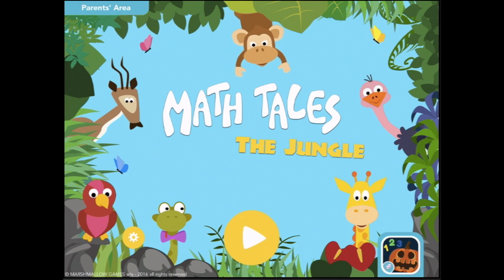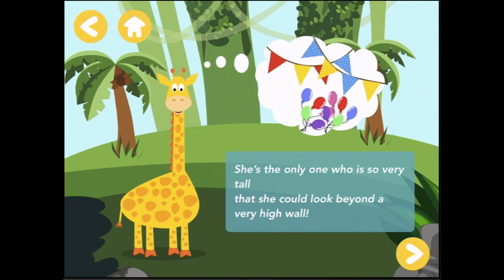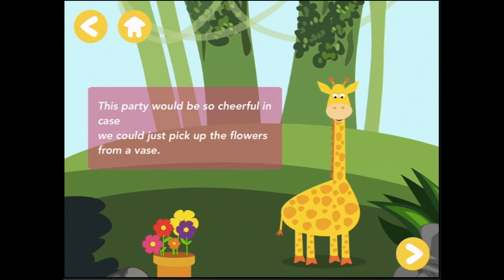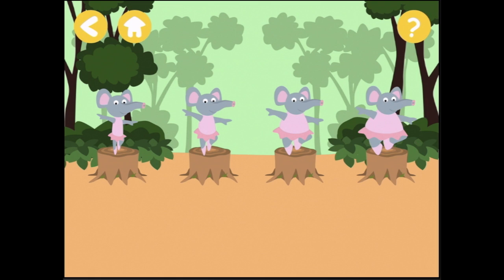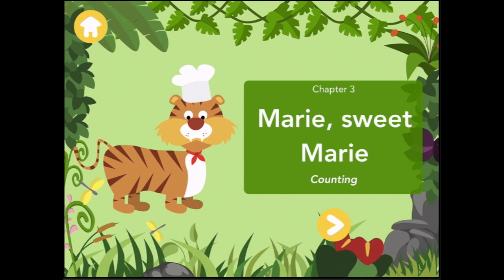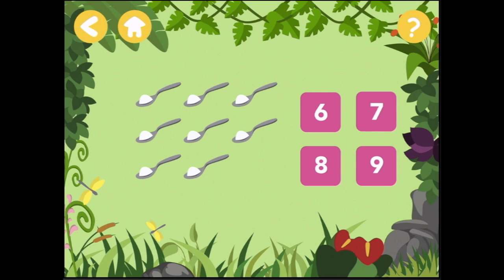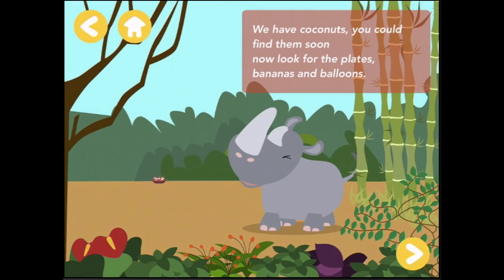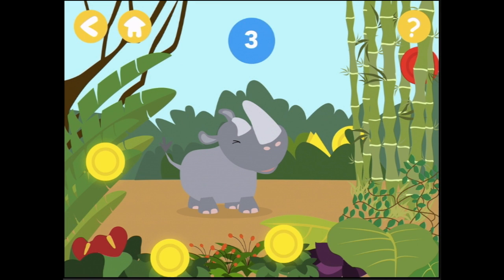Math Tales - The Jungle - iPad app demo for kids - Ellie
Math Tales - The Jungle teaches the first concepts of mathematics and logic through a brand new tale told in rhyme.